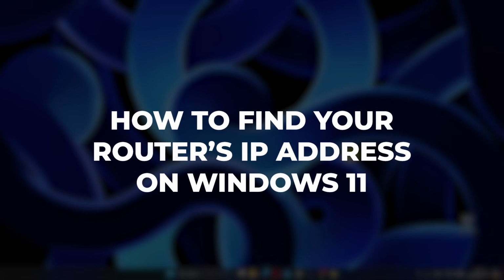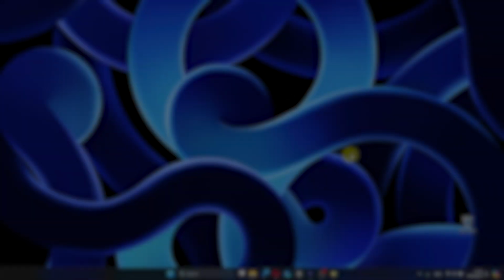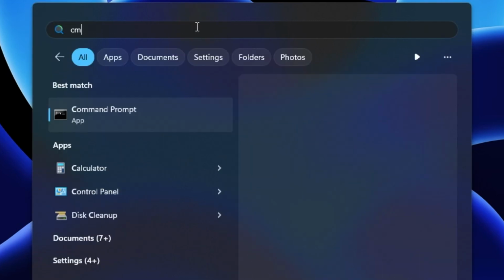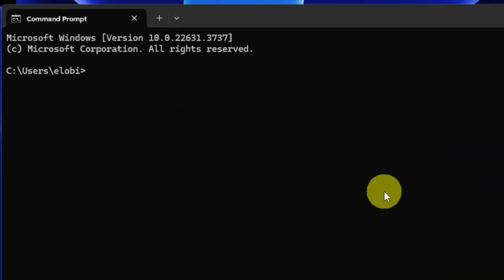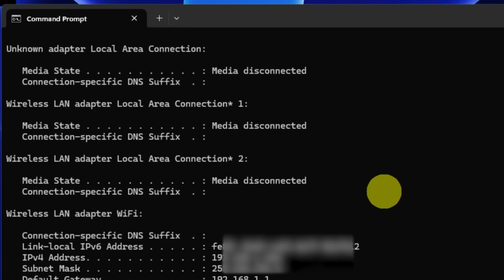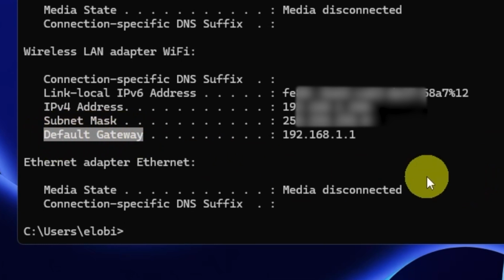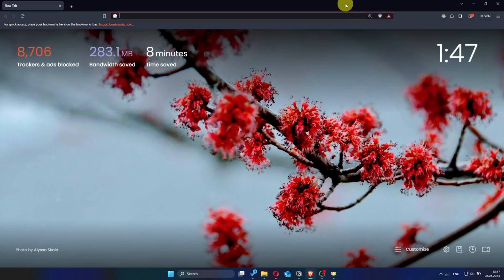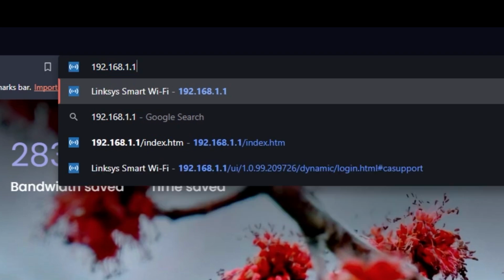🔍 How to Find Your Router's IP Address on Windows 11 (Quick & Easy Guide)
In this video, we’ll show you how to easily find your router’s IP address using a Windows 11 PC. Whether you need to access your router’s admin panel to change settings, update your Wi-Fi password, or troubleshoot network issues, knowing the IP address is crucial. Follow these simple steps and you’ll be connected in no time!

Steps to Follow:
1. Click on the Start menu and type "cmd" to open Command Prompt.
2. In the Command Prompt window, type ipconfig and press Enter.
3. Look for the section labeled "Ethernet adapter" or "Wireless LAN adapter" (depending on your connection). Find the line that says "Default Gateway" – that’s your router’s IP address.

🟡BTC: bc1q6lxzusxt27nl25fwcluw7g72uveat2gr7q4as7
🟡ETH: 0xA93CabcE97Ec2c20fc08382283a2CC95d6579EFB
🟡USDT (TRC20): TANkFPkipQ66cFacAe85PiZSq6cEJfBBRQ
🟡USDT (ERC20): 0xA93CabcE97Ec2c20fc08382283a2CC95d6579EFB